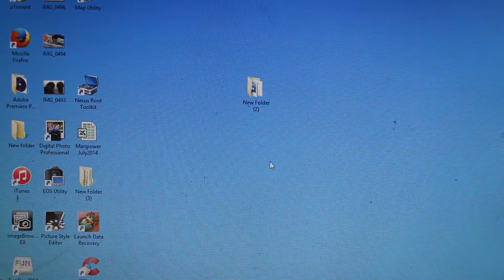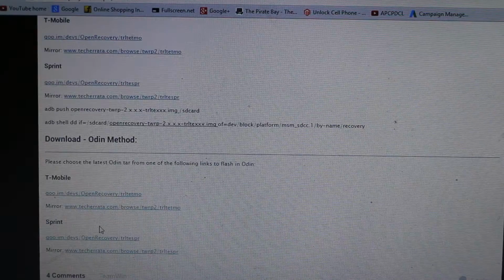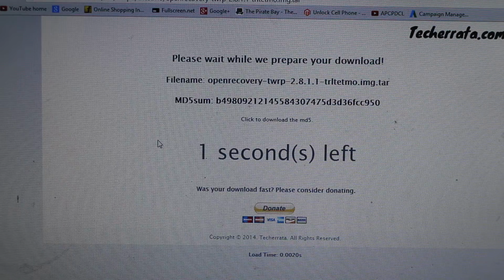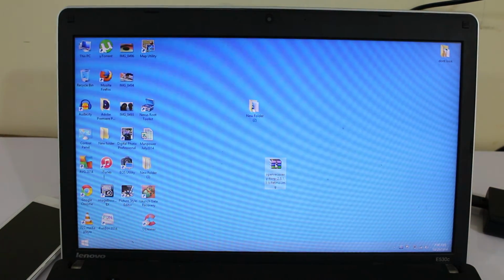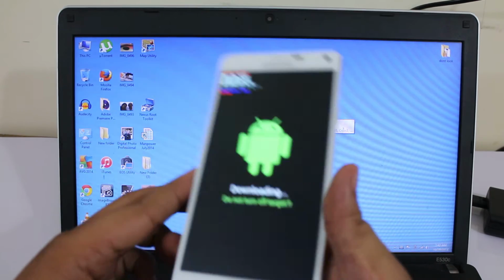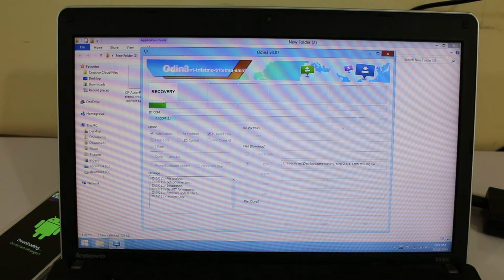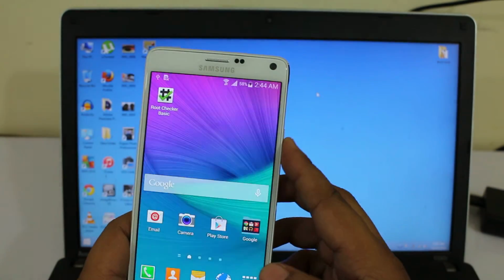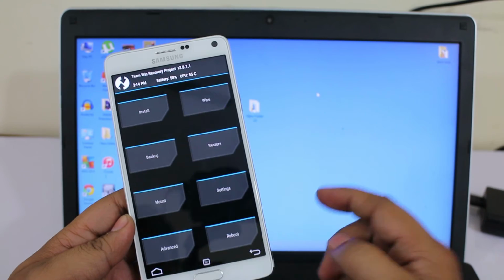How To Install TWRP Recovery On Galaxy Note 4